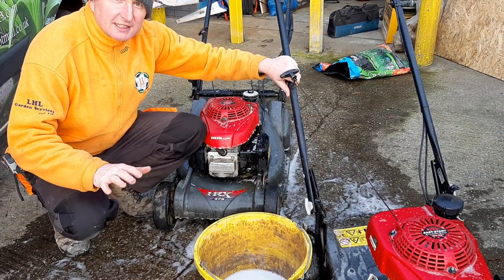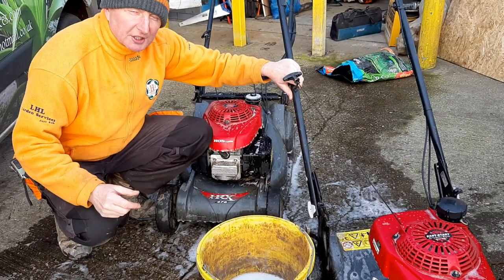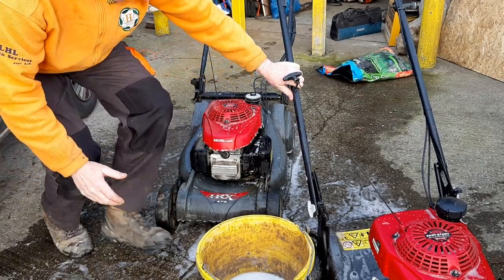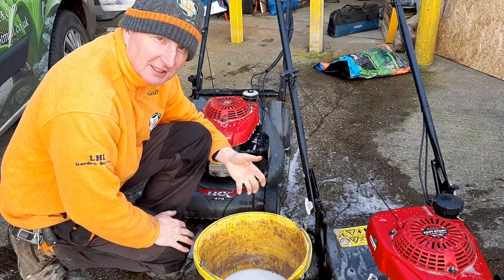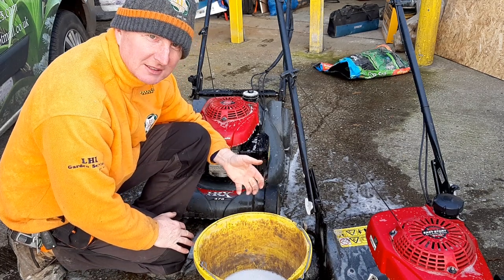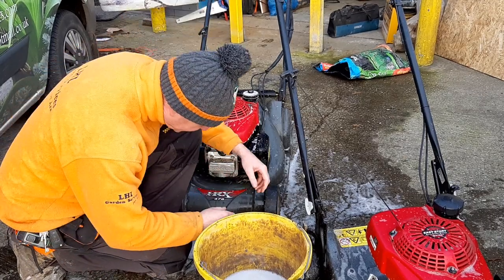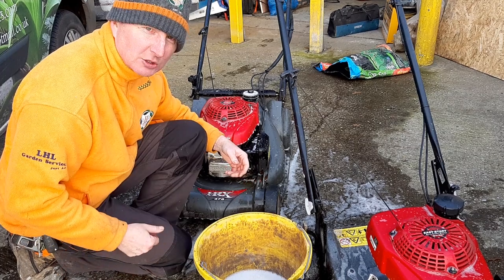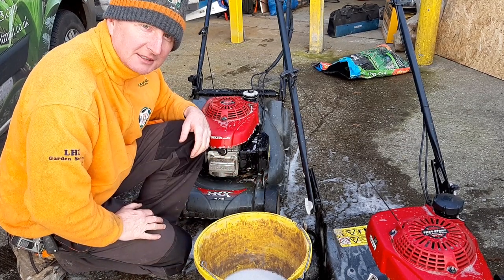GARDENING QUICK TIP.......Working on wet floor/mud/stones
quick tip when working on wet floors mud or stones. Like all the tips in the quick tip series there may be people who know it..fair enough but it's a great help for those that dont.